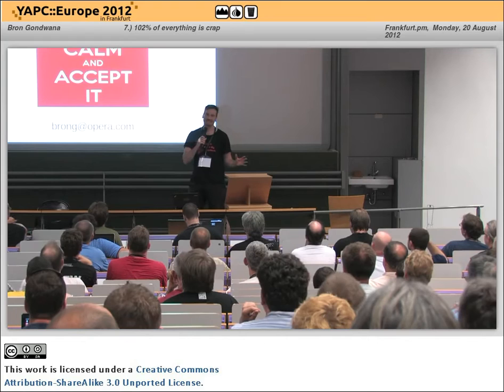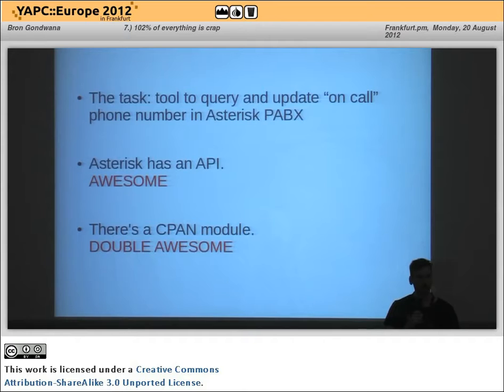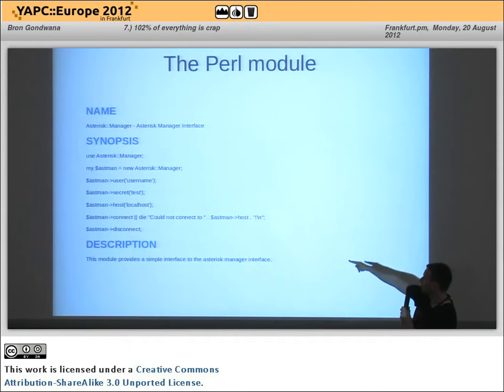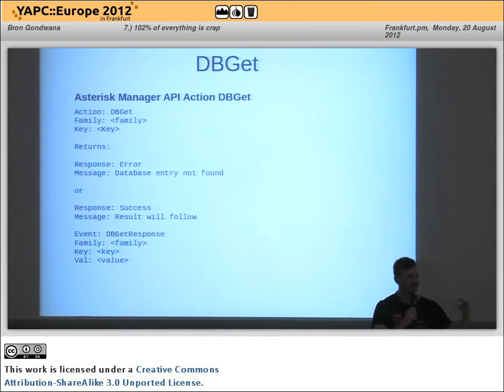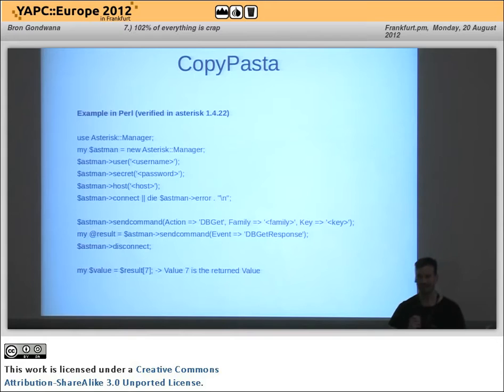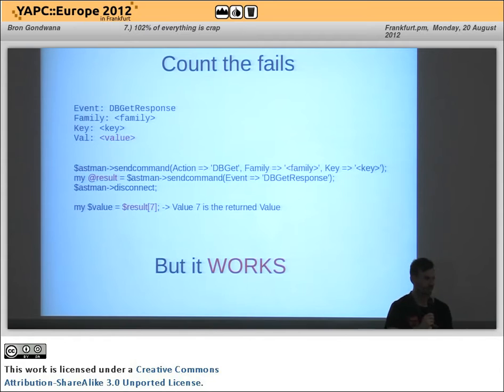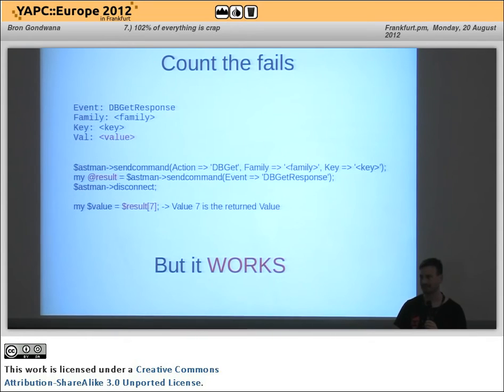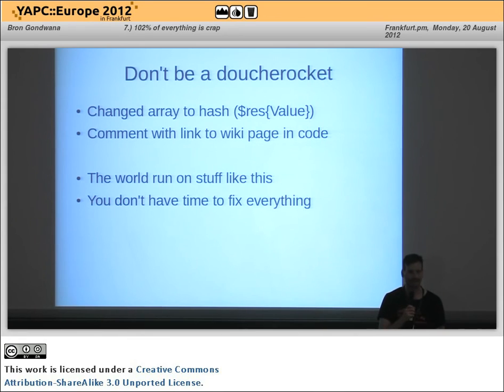7 102% of everything is crap 4016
Lightning Talks Monday